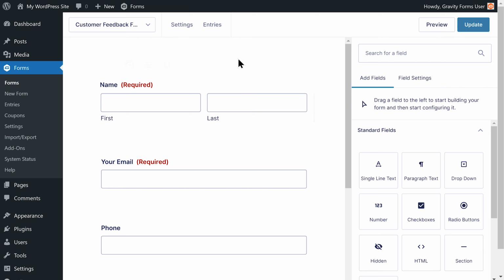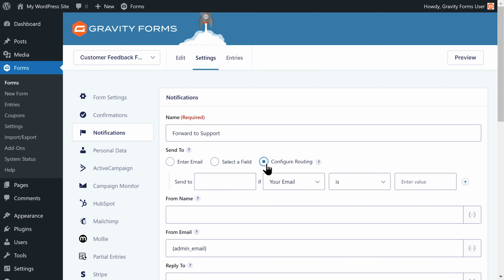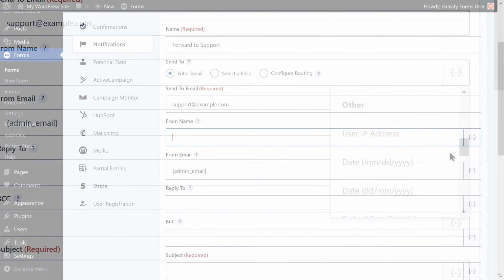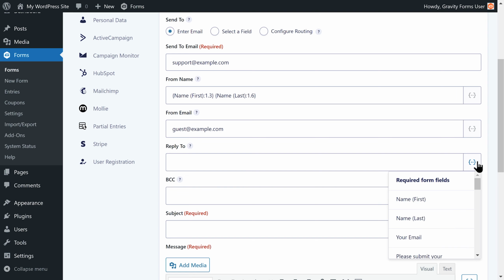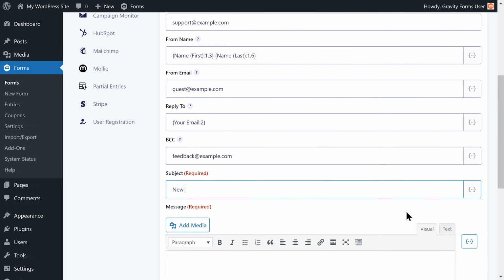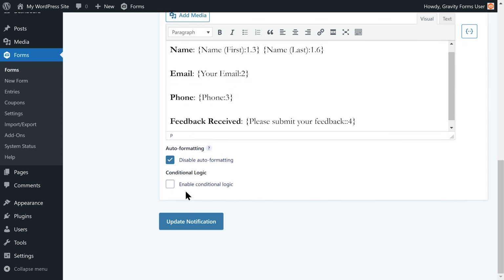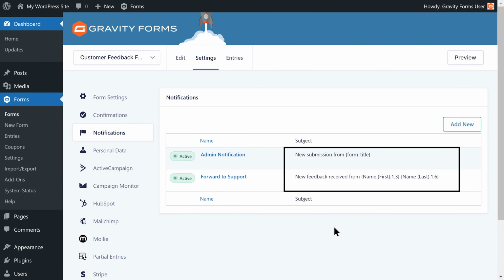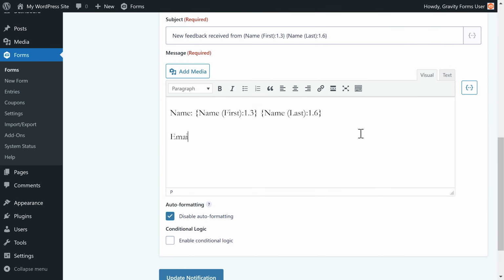How to Enable Notifications- Gravity Forms Tutorial